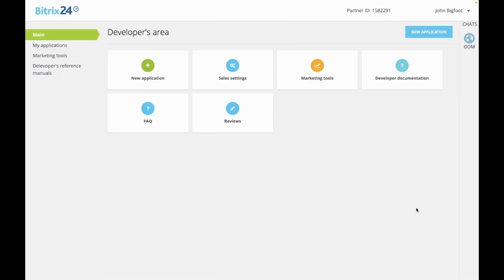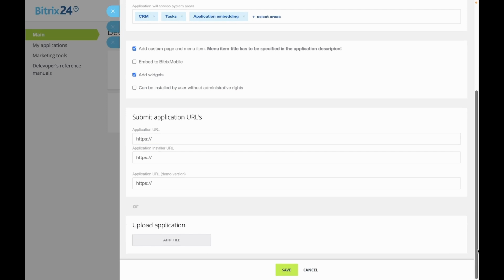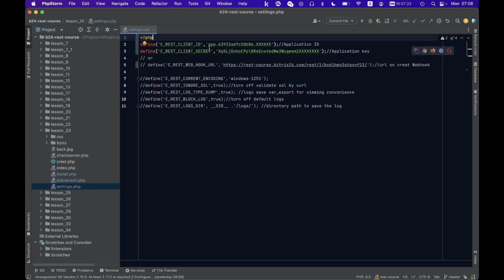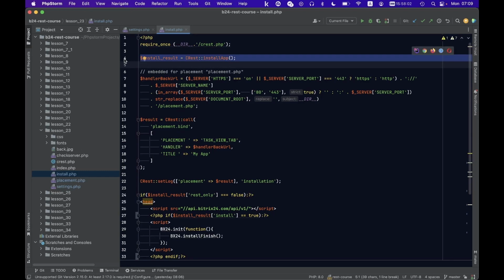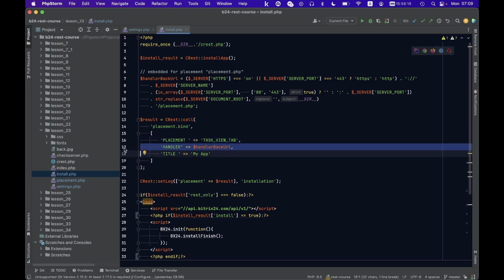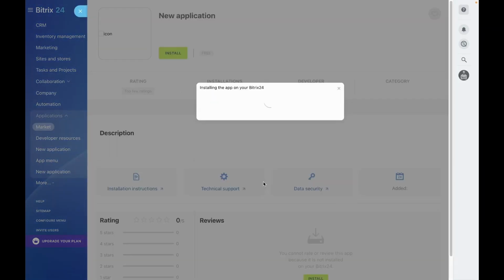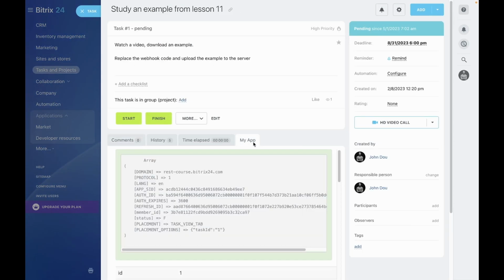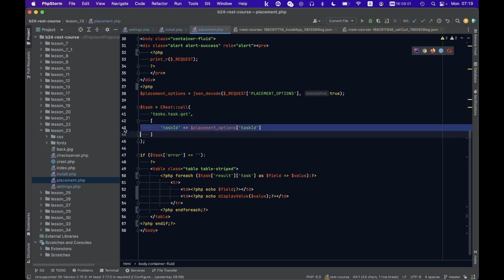Bitrix24 REST API Training Course_Adding widget to a task form